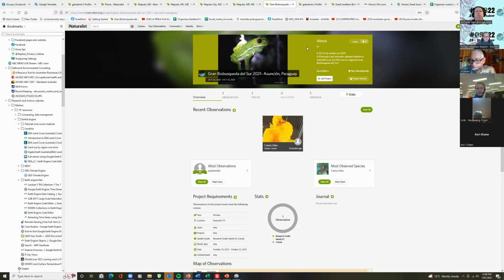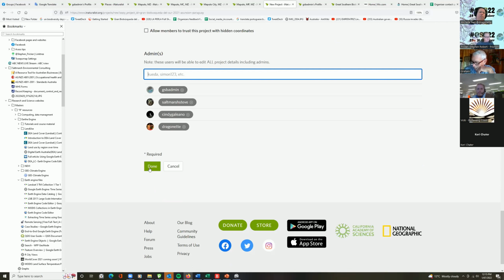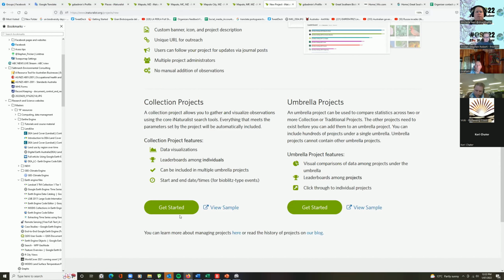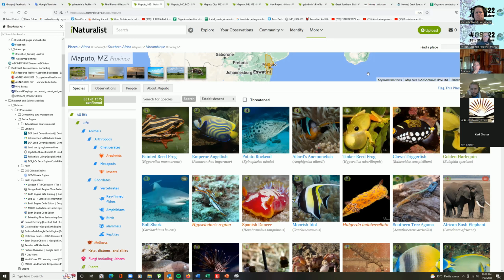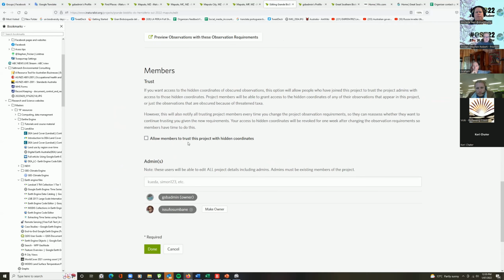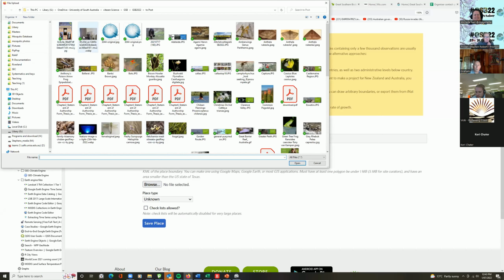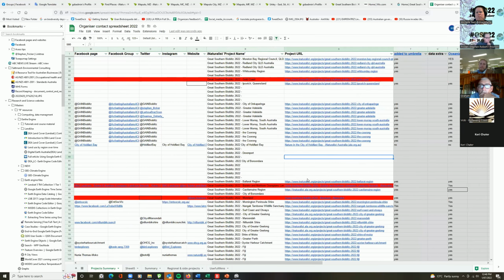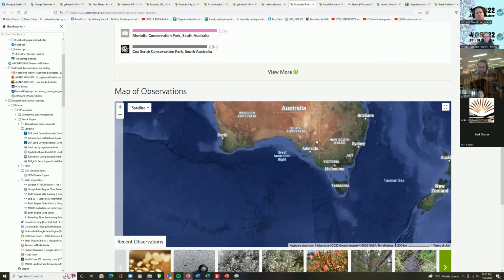GSB2022 How to make an iNaturalist project or duplicate an existing project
Includes checking your project area.

Date: 1/7/22
Time: 12:30PM AEST